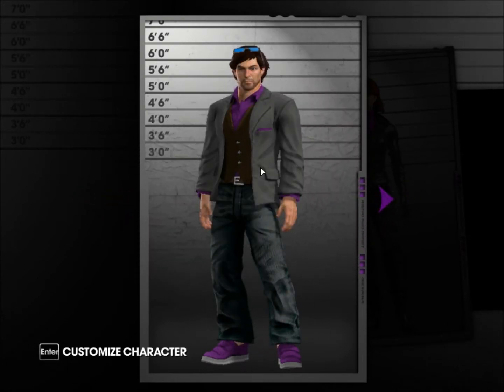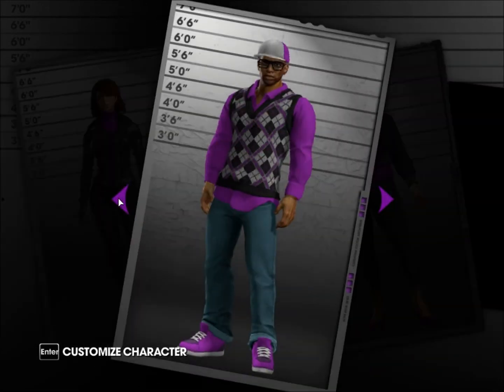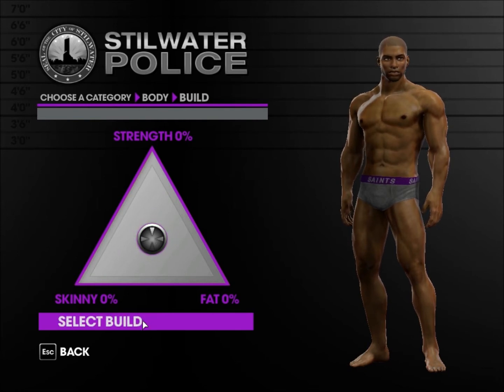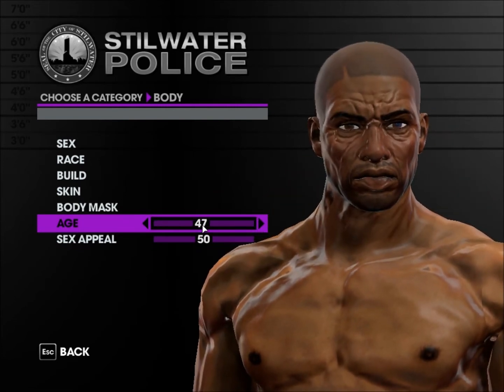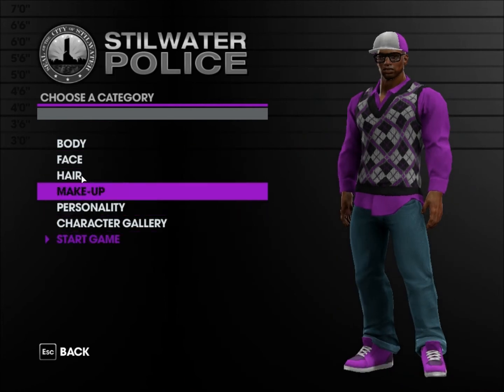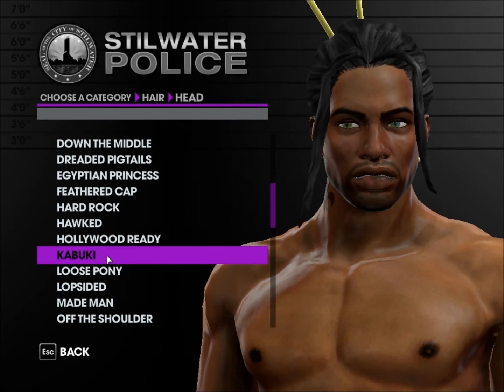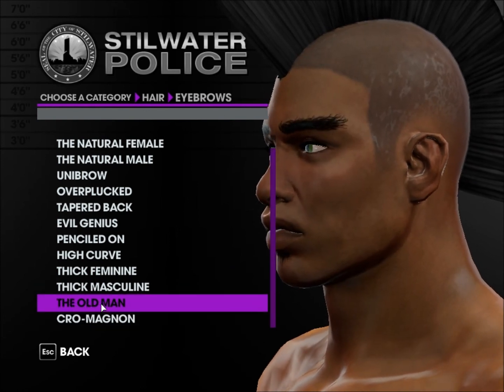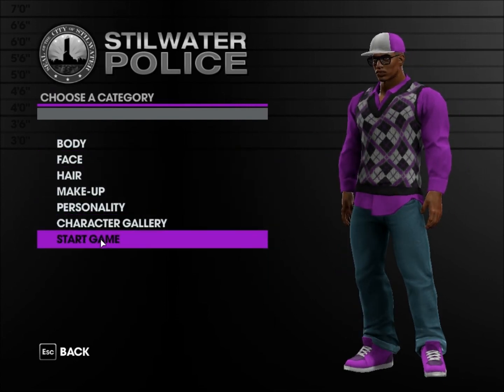Saints Row: The Third Character Creation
Here is like 1 or 2 tips or tricks on Character Creation on Saints Row: The Third, i know it sucks but yeah.
Thanks for your time(: